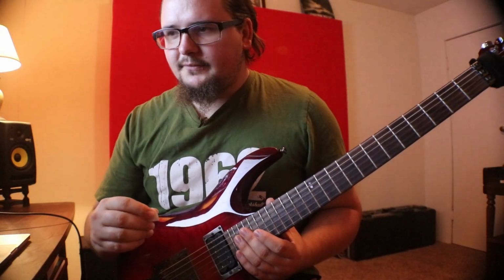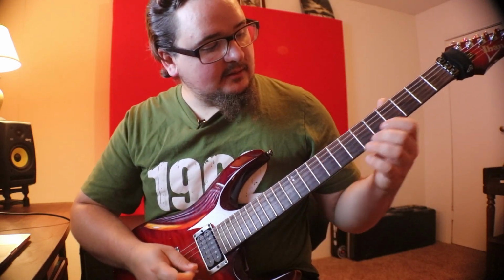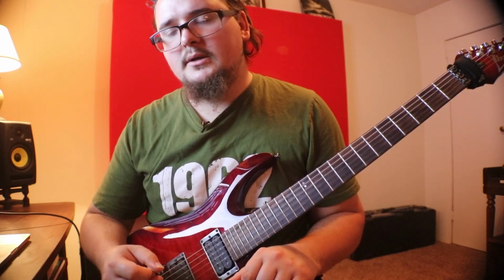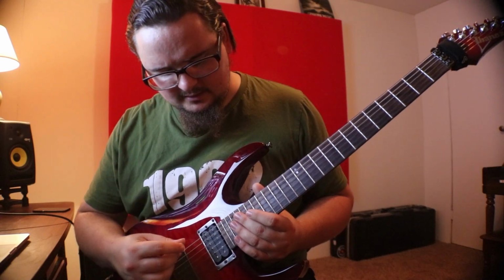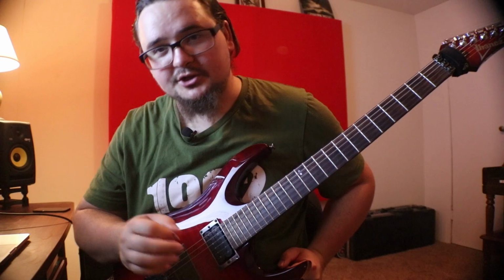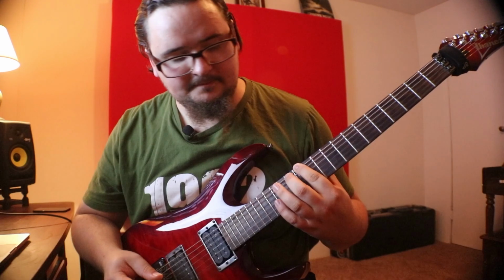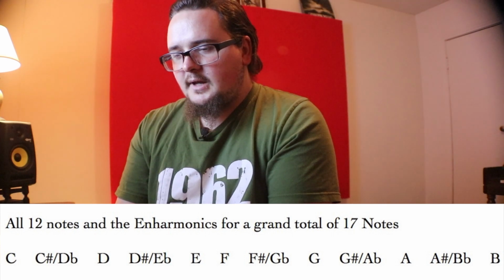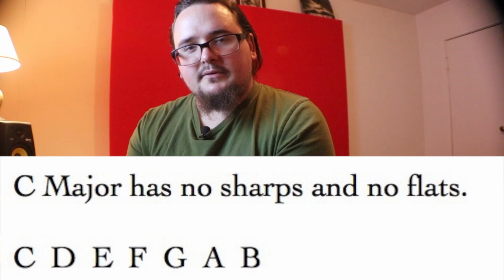Understanding Music Ep. I | From Sound to Musical Form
The first video of the series.